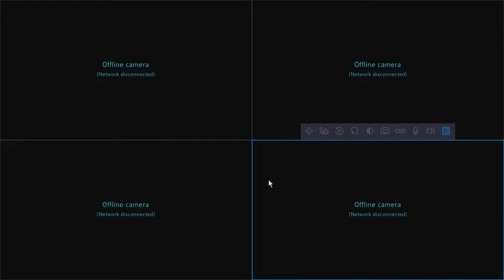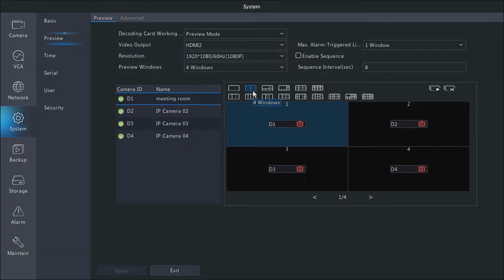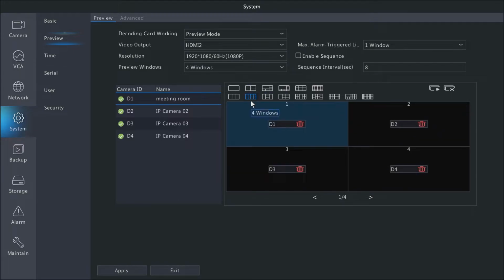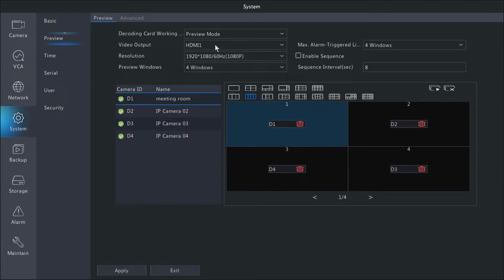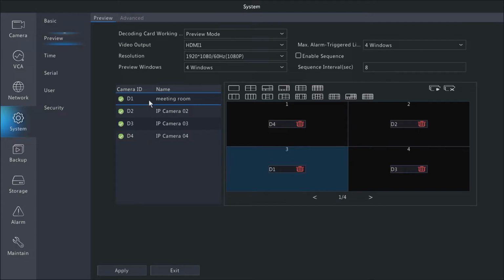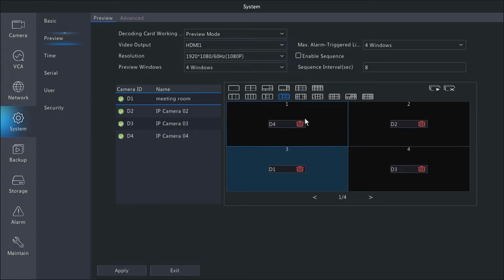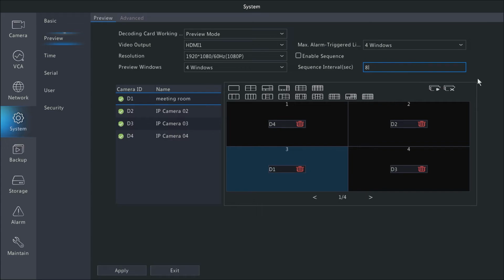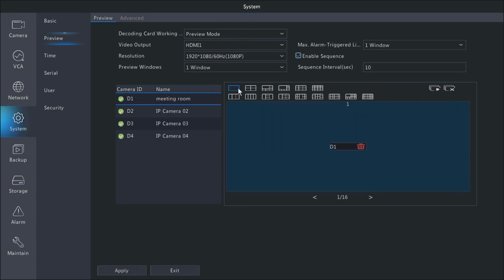Cyber Secure NVR Interface 05: Display Options | nvr display settings | CCTV camera display Options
This section highlights display options for Cyber Secure NVRs, covering layouts, resolutions, and alert integration to enhance visual clarity and cybersecurity in surveillance management.

In this tutorial you will learn about the display options of your Cyber Secure NVR.